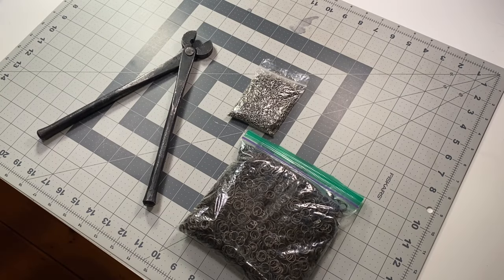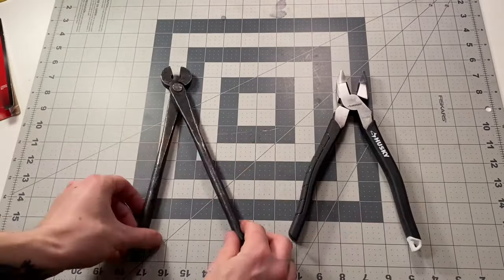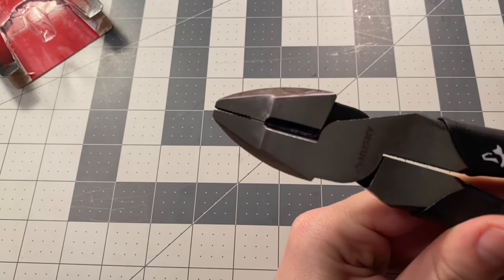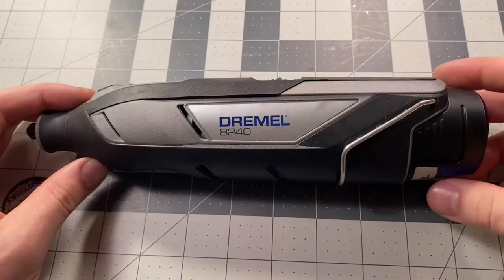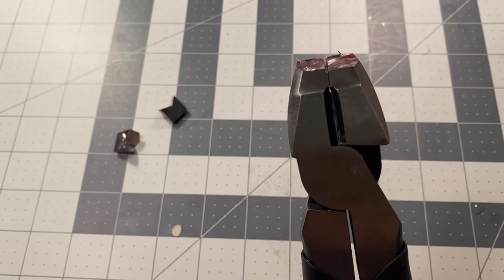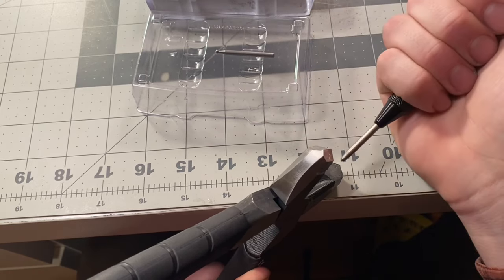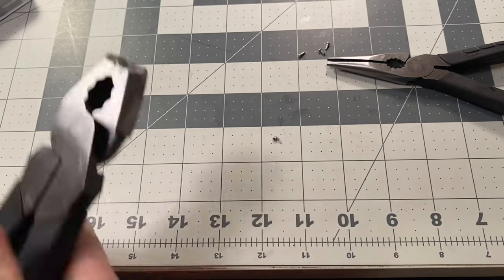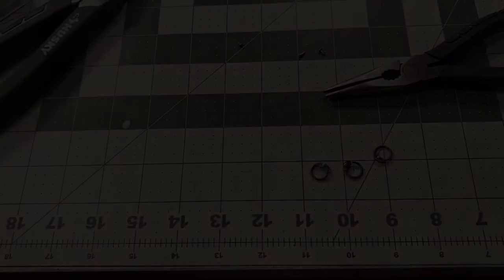Making a Chainmail Riveting Tool out of $17 Pliers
I take a Dremel to a pair of $17 linesman pliers and turn them into an excellent chainmail riveting tool!